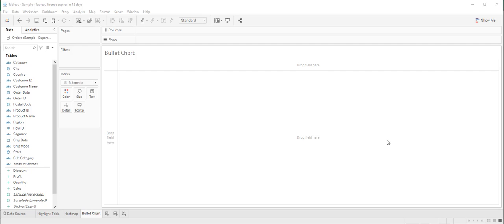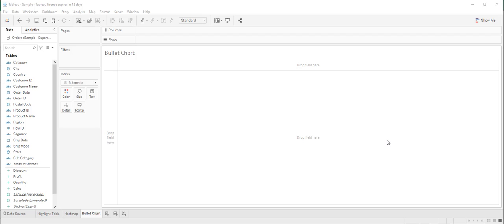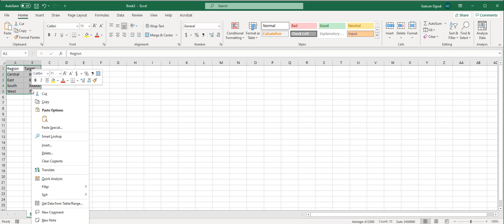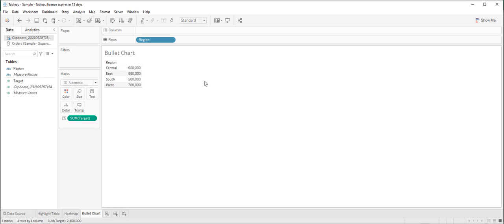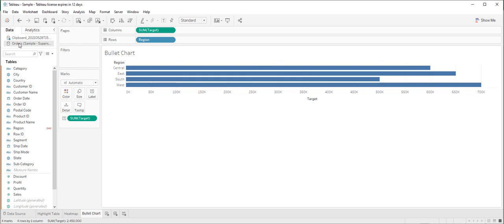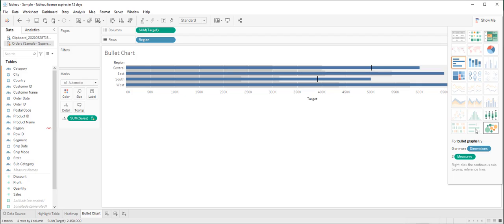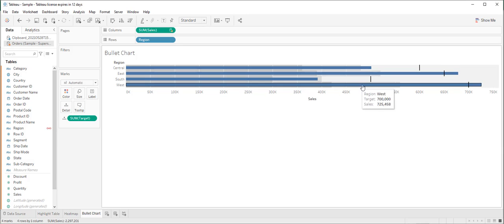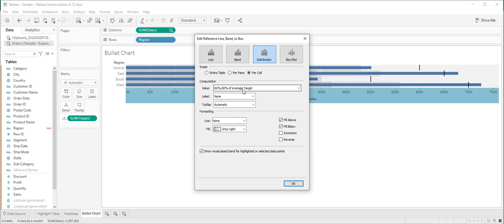Bullet Charts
Tableau 2021.1.2